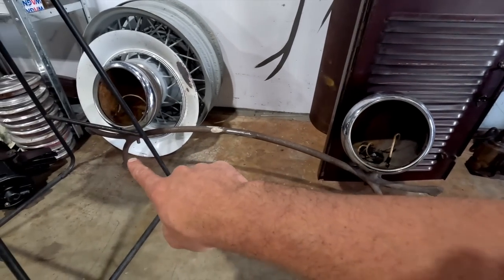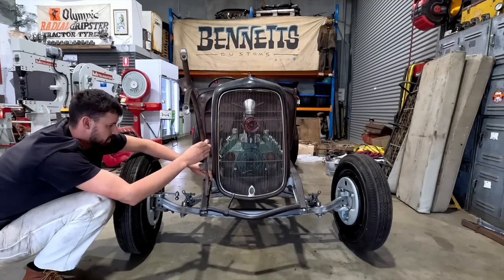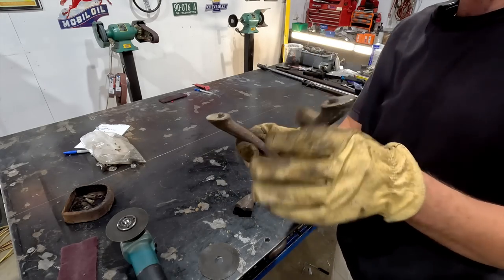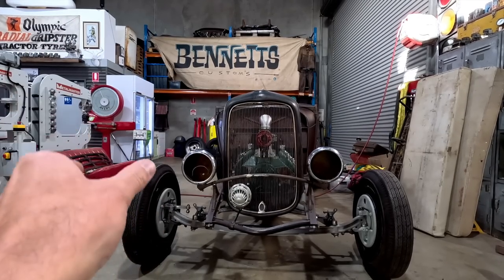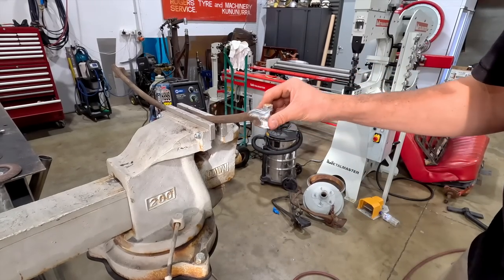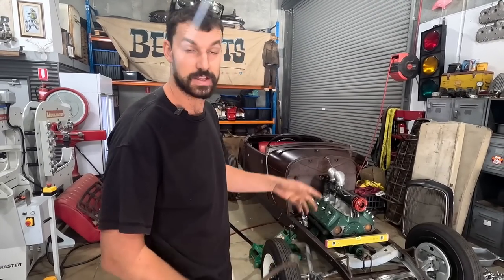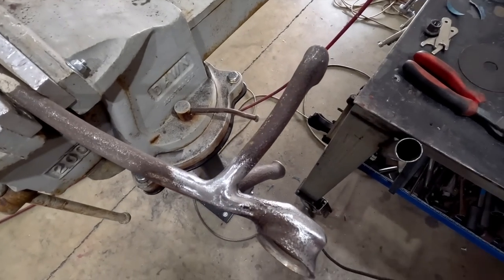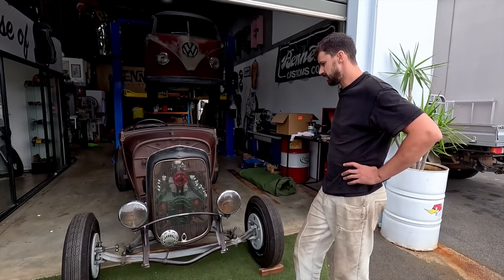Recycling Old Parts: Creating a Custom Headlight Bar from Repurposed Cast Iron | 29' FORD Roadster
On this episode we fabricate a headlight bar recycled from an old cast one. We create a simple piece that would trick your eye to think it was stock. We cover a very cool trick using a needle scaler to show a texture that almost displays as cast. These are the small bits that are awesome to create.